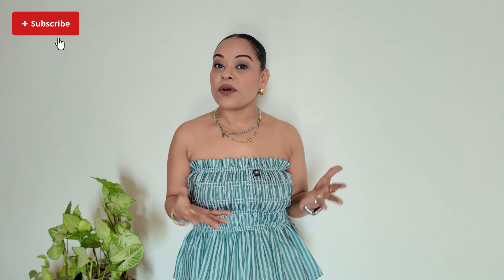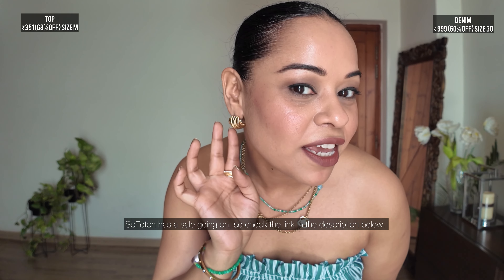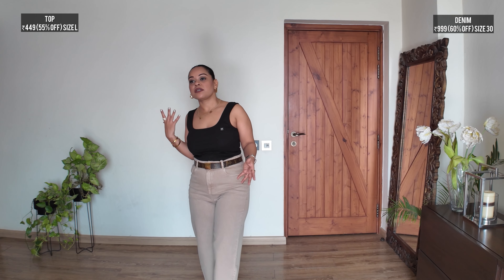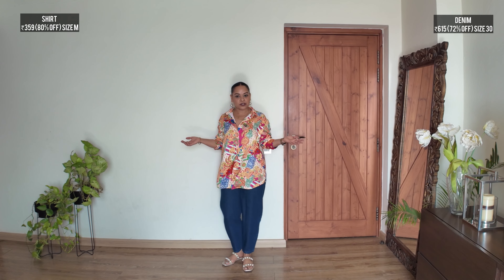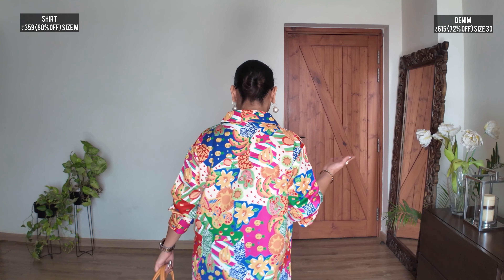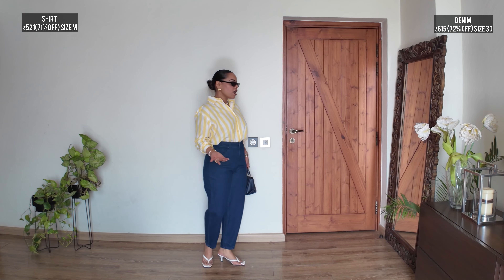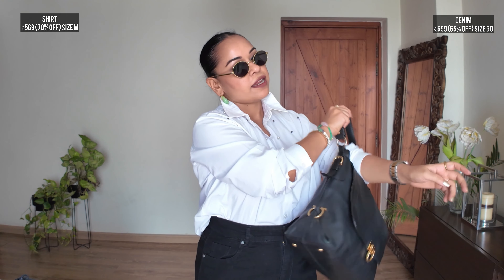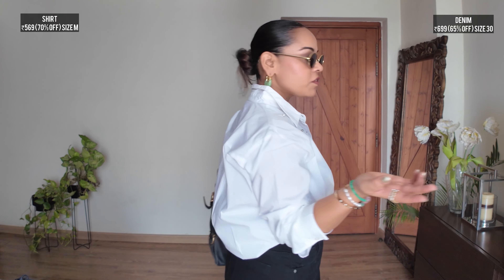CLASSIC CLOSET STAPLES FROM MYNTRA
I am wearing a series 6 Apple watch in 40mm

The other bra that works for almost all strapless dresses, especially for women with big breasts is the one from Westside. I absolutely love the comfort as well as the support it provides, especially for women with big breasts. I wear a size large and my size is 36C

For inners like bras, slips and shorts to wear under such dresses, you can check my list

Shade's name is Nude Nuance

MY MEASUREMENTS
5'2" or 158cm tall
Bust: 36"
Waist (at belly button): 31"
Hips: 40"
Sizes mostly worn- Medium
You can always send me DM's on Instagram if you have any queries or questions regarding styling.

In this exciting video, I’m thrilled to introduce you to five standout denim styles from Sassafras and shirts and tops that are must-haves for any fashion-forward wardrobe. We’ll explore a range of designs, each style is chosen for its unique flair and versatility, perfect for upgrading your denim game.
Throughout the video, I’ll be styling these jeans and tops that form a classic addition to anyone's wardrobe in a variety of looks that cater to different occasions, showing you how to pair them with seasonal tops, shoes, and accessories to maximize their potential. Expect practical fashion tips on how to select jeans that best flatter your body type, making sure you look and feel fantastic.
Whether you’re a denim aficionado or looking to refresh your denim collection, this video will give you plenty of inspiration and ideas to enhance your personal style with H&M’s latest offerings. Get ready to discover your new favourite item!
Let's get styled! FashionLookbook EverydayStyle StyleInspiration 🛍️👗
For those who've followed along, thank you for joining this fashion adventure. Remember, style has no size, and confidence is your best accessory.

Watch this video on 1.25X speed for the best experience.

Intro
Look 1
Look 2
Look 3
Look 4
Look 5
Look 6
Look 7
Look 8
Look 9
Outro